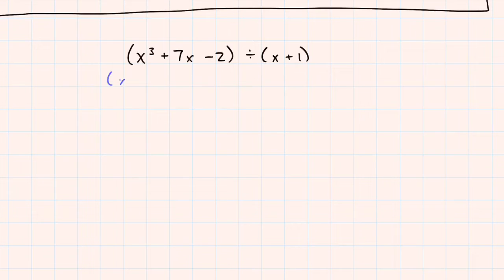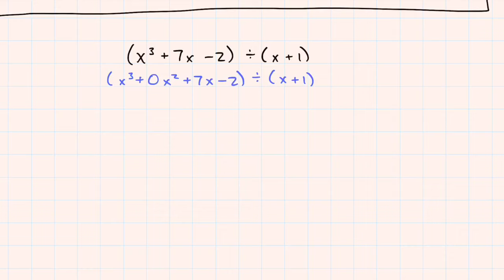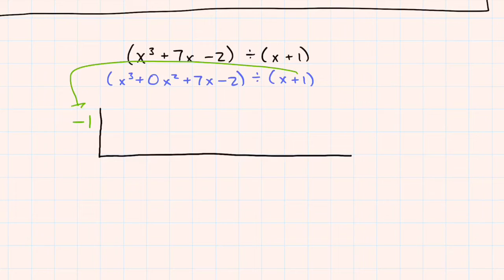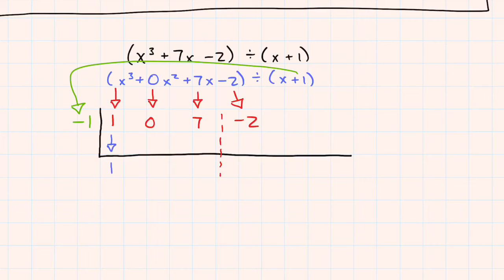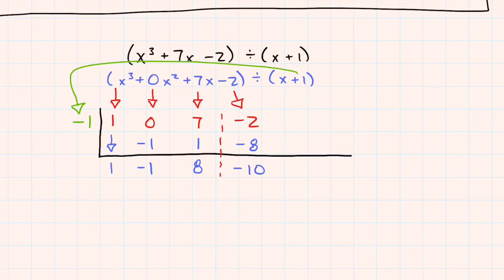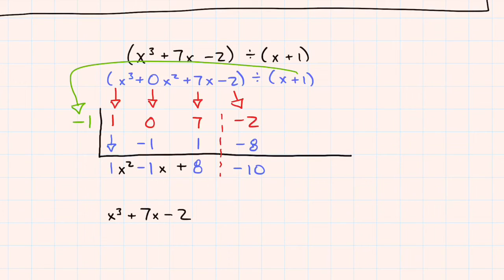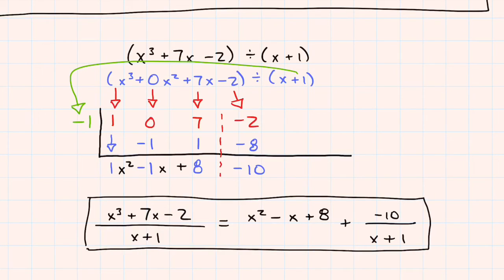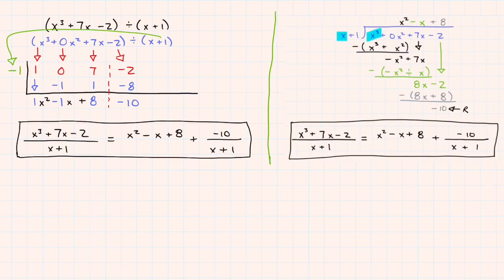15. Another Synthetic Division Example